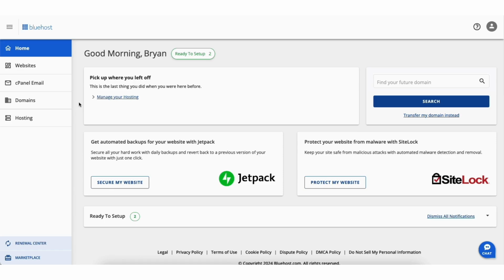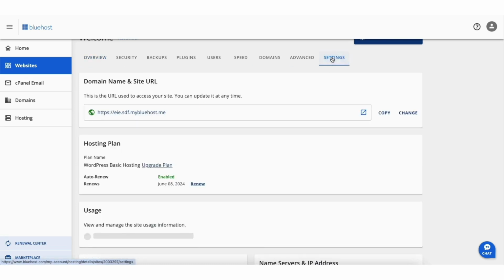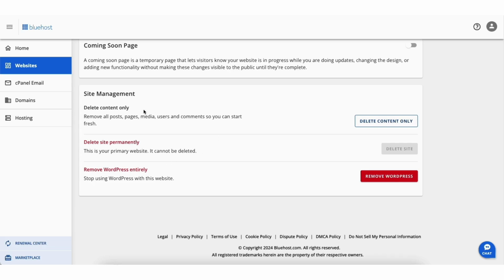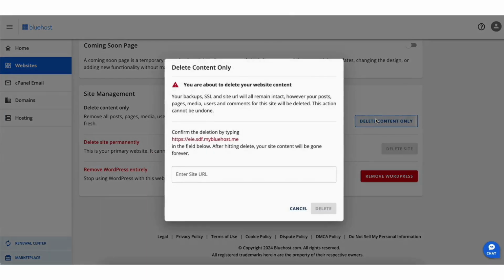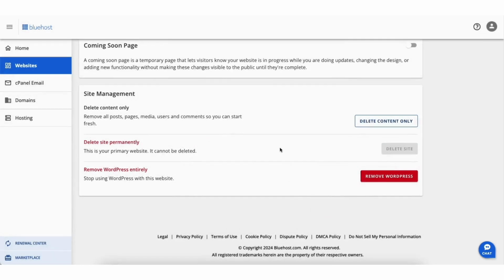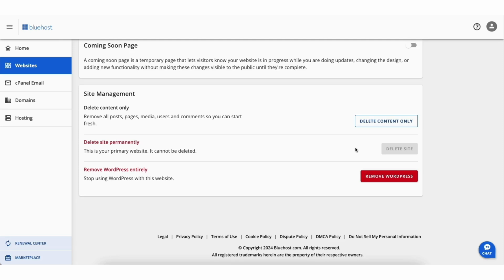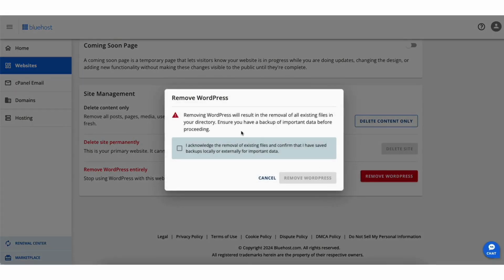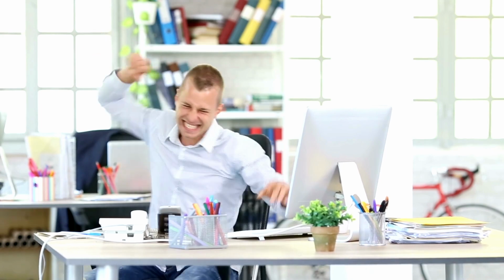How To Uninstall WordPress From Bluehost in 2026 🔥 - (FAST & Easy!)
In this Bluehost tutorial, we go over how to uninstall WordPress from Bluehost step by step from start to finish. Uninstall WordPress from Bluehost is a quick and easy process. By the end of this video, you'll know how to remove WordPress from Bluehost, uninstall WordPress, or delete your WordPress website from Bluehost web hosting.

To start, login to Bluehost you’ll be here on the main Bluehost control panel home page. Click Websites in the left-side menu. It will now list out your websites below. Choose the website you want to uninstall WordPress for and click the Settings button.

Next, click Settings in the top menu area. Scroll to the bottom of the Settings page. Under Site Management, you’ll see Delete content only, Delete site permanently, and remove WordPress entirely. Now I want to cover all three options.

The first option is Delete content only. This is if you want to remove everything from your website and start fresh creating a new site using WordPress with the same URL and SSL. If you click the delete content only button a popup will show saying you are about to delete your website content. Your backups, SSL and site url will all remain intact, however your posts, pages, media, users and comments for this site will be deleted. This action cannot be undone. Copy and paste the URL found here and click the delete button to proceed.

The second option is Delete Site Permanently. You’ll notice the Delete site button I can’t select. This is the case if you only have one WordPress website installed with Bluehost. I’m currently on the Basic plan so I can only have one website. If you have multiple WordPress websites you can delete it here as long as it’s not your primary website like you see for mine. I do want to mention, that you’ll completely lose your site if choosing this option.

The third option is where you see remove WordPress entirely.
This is if you want to completely remove and uninstall WordPress and use another method offered with Bluehost for building your website like Drupal, Magento, Joomla, or others.
I’ll click Remove WordPress. A popup will show up that says, removing WordPress will result in the removal of all existing files in your directory. Ensure you have a backup of important data before proceeding. Click that you acknowledge the removal of existing files and confirm that you have saved backups locally or externally for important data. Click the Remove WordPress button. WordPress will become uninstalled.

You have now successfully uninstalled WordPress from Bluehost.